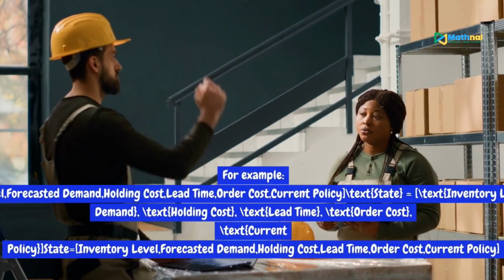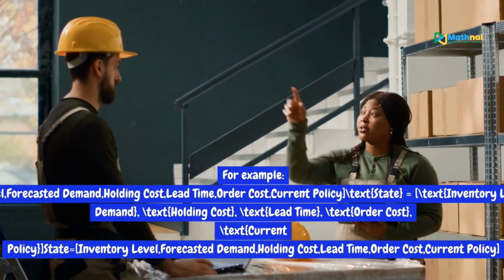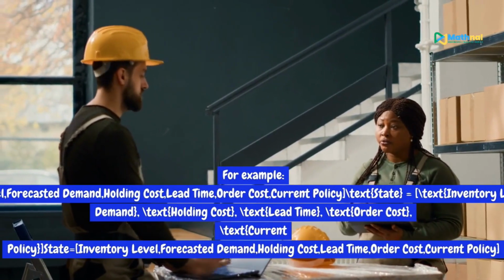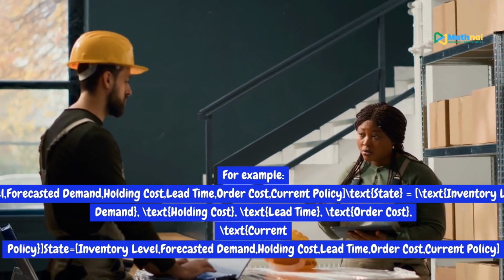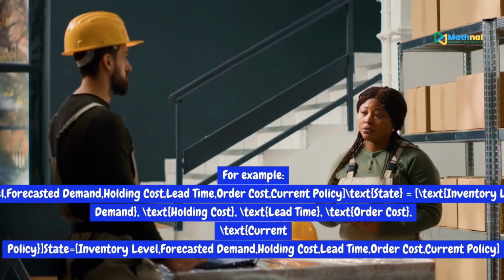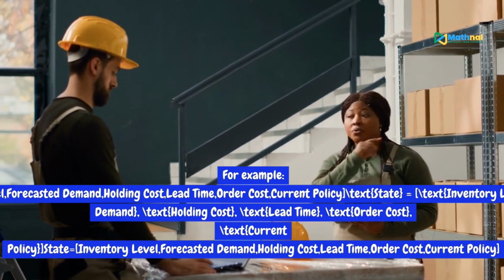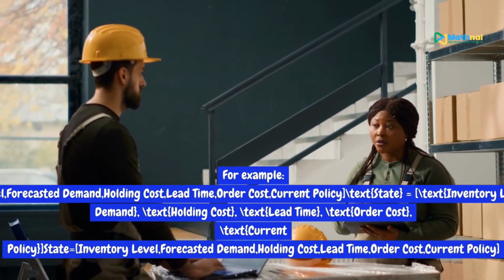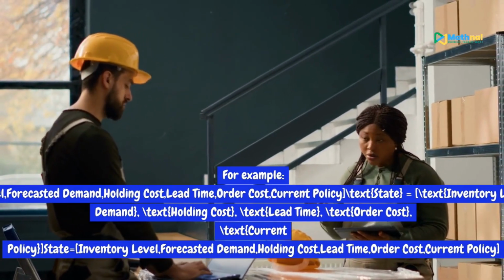Process to use machinelearning to determine Inventorypolicy and do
Welcome to IntelligentSupply Chain! from MathnalAnalytics
Let's discover the major supplychainmanagement problems and their
Why Machine Learning is Essential for Optimizing Inventory Policies?

In today's fast-paced business world, inventory management plays a critical role in determining a company's profitability. But how can you ensure you're holding the right amount of stock while minimizing costs? That's where Machine Learning comes in!

In this video, we explore how Machine Learning algorithms can help businesses select the most efficient inventory policies by:

    Predicting demand with high accuracy
    Reducing stockouts and overstocking
    Minimizing carrying and holding costs
    Optimizing reorder points and safety stock levels

Learn how advanced analytics can drive smarter inventory decisions, leading to higher operational efficiency and reduced costs.